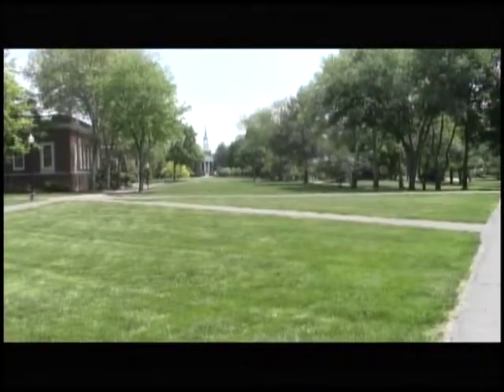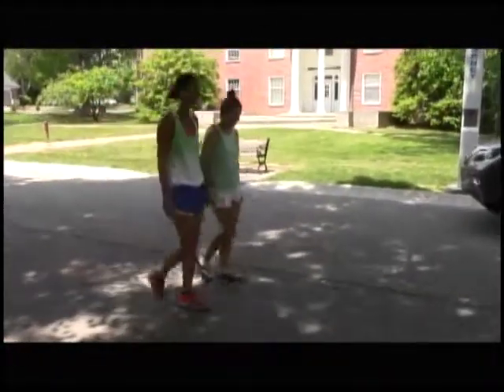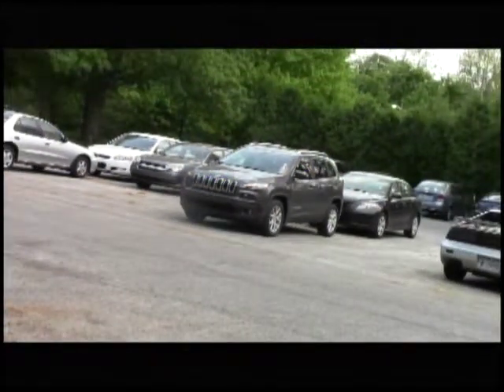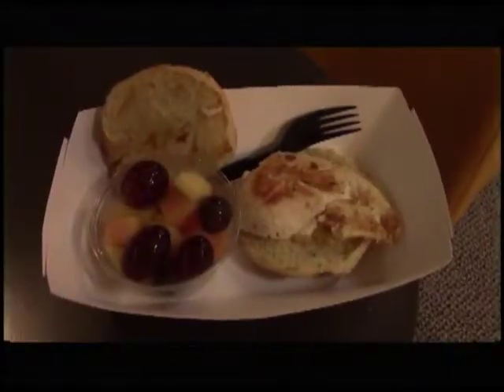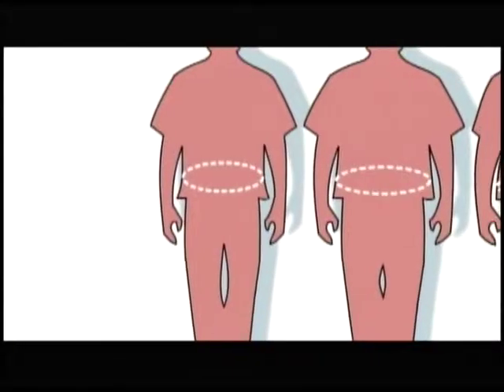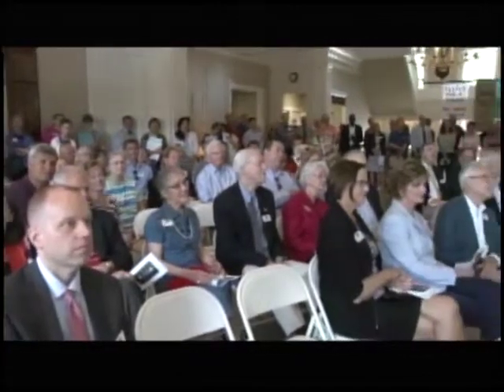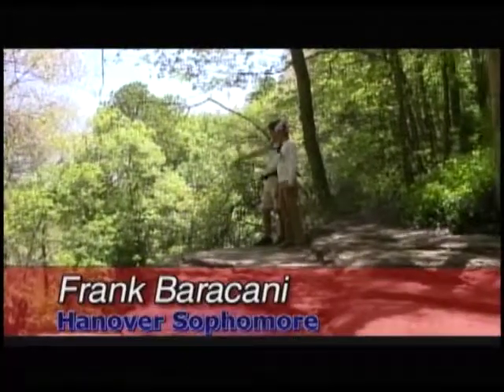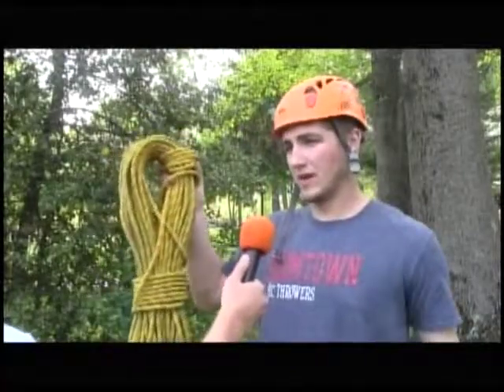Hanover Headlines May 12, 2015 - Flavia & Carson anchor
Hanover Headlines brings you the campus news.  This newscast is a production of the Visual Journalism class COM 342 at Hanover College.  This version of the newscast features anchors Flavia Barbosa and Carson Bailey.